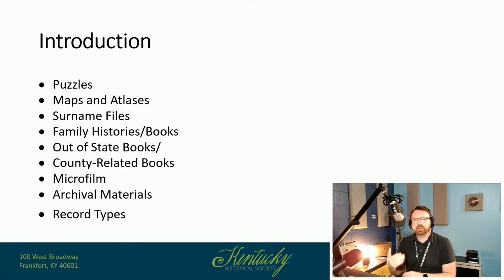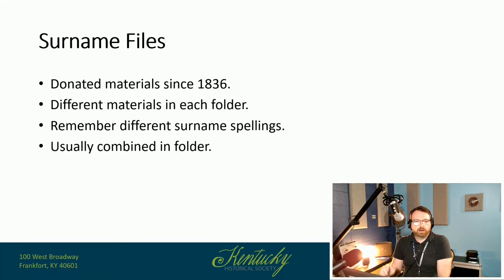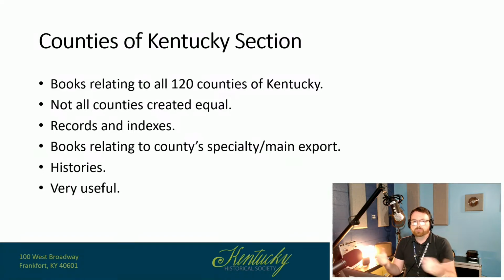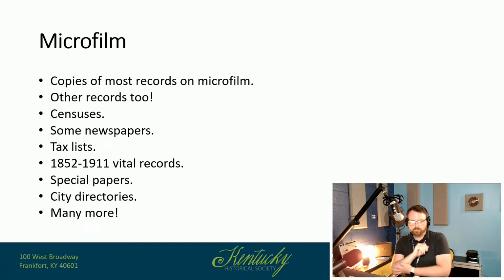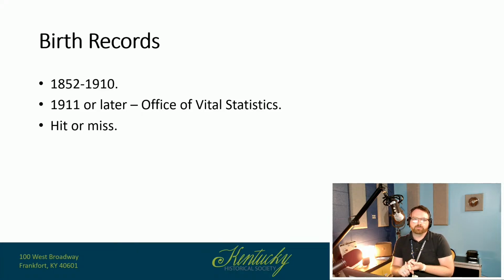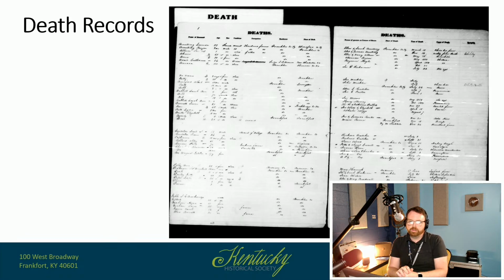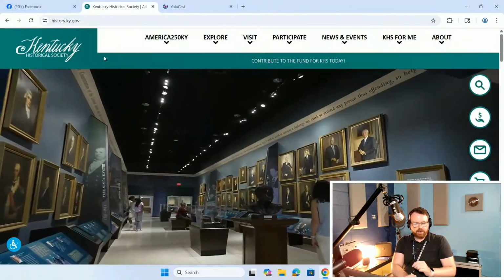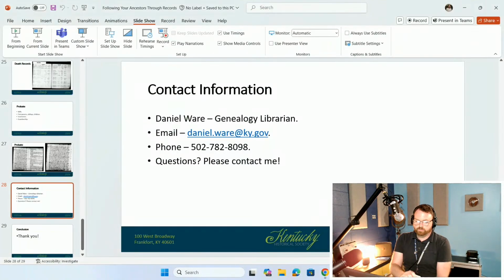Following Your Ancestors Through Records | Kentucky Ancestors (live stream)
(Streamed live on July 12, 2025)
What kind of records can you research to help you learn more about the life of your ancestor? Learning about the life of your ancestor can be a difficult yet rewarding journey.

This workshop was streamed LIVE to our Kentucky Ancestors Facebook group and hosted by our Genealogy Librarian, Daniel Ware.

Join our Facebook group, Kentucky Ancestors, and engage in the conversation with others searching for and conducting research on their family history: